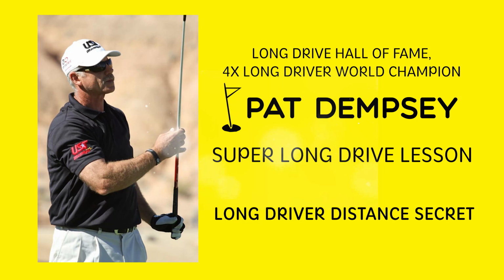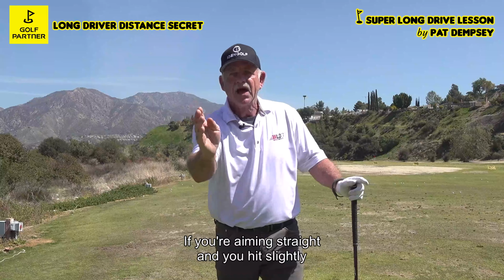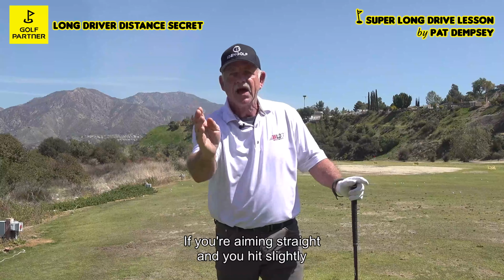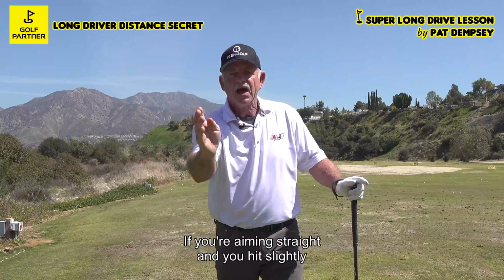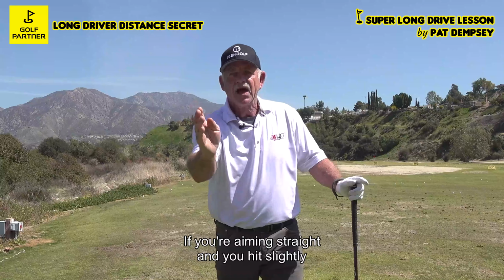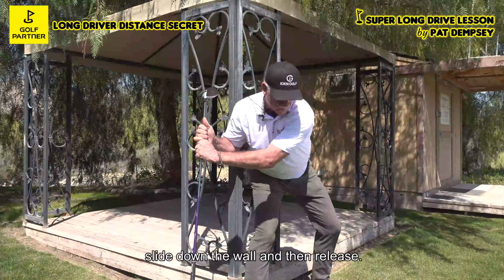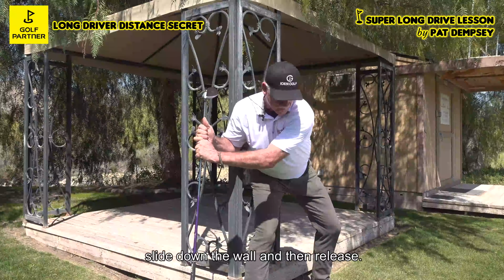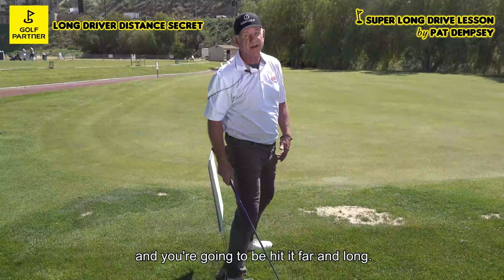LONG DRIVER DISTANCE SECRET [Pat Dempsey's Super Long Drive Lesson_3]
How do long drive champions consistently get so much distance?
Pat Dempsey won the Long Driver World Championship Senior Division FOUR times and is a Long Drive Hall of Fame legend.
Pat teaches us the theory of the long drive and the long drive training method on our YouTube, please check it out!